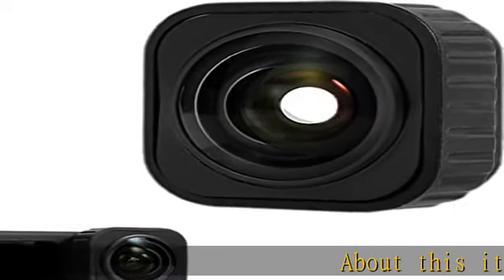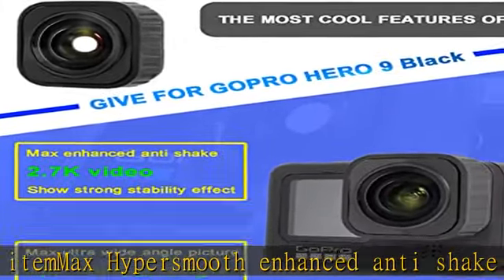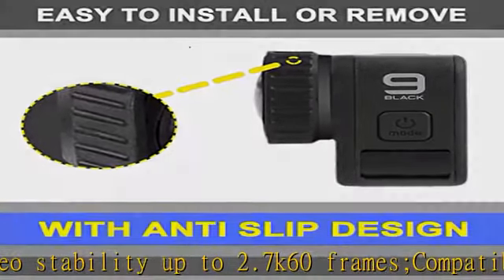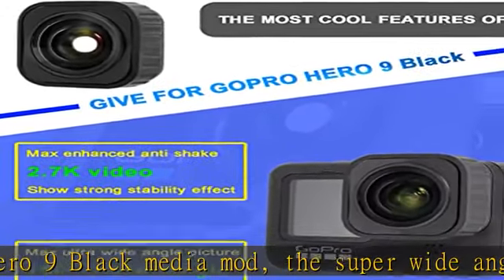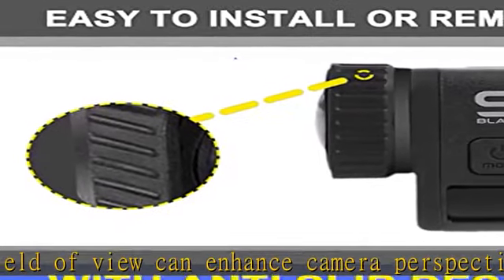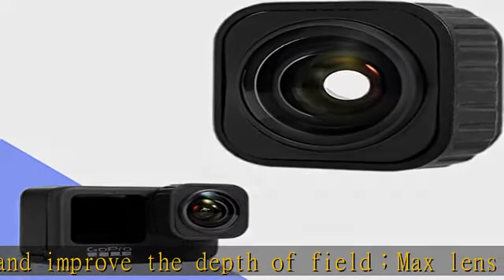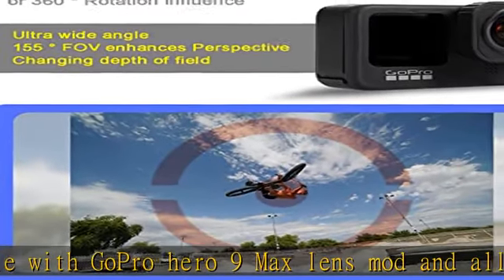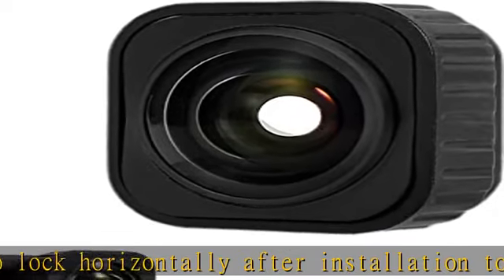CHongnan- Max Lens mod Compatible with GoPro HERO9 Black -with Anti Slip Design